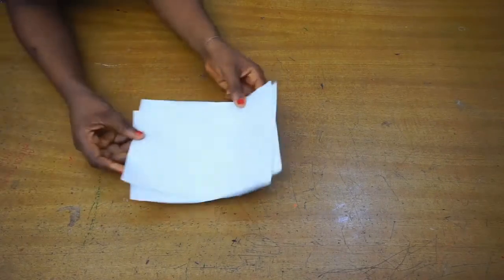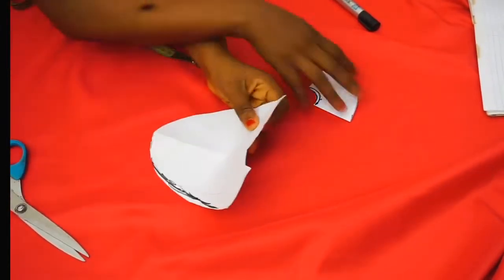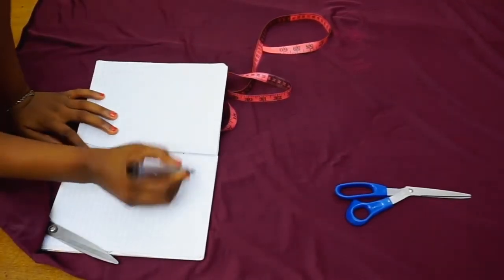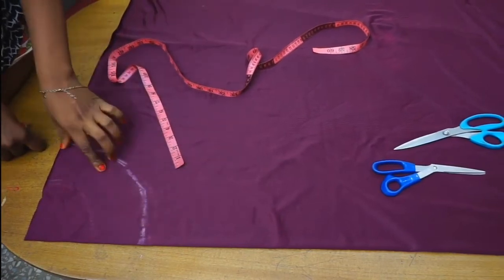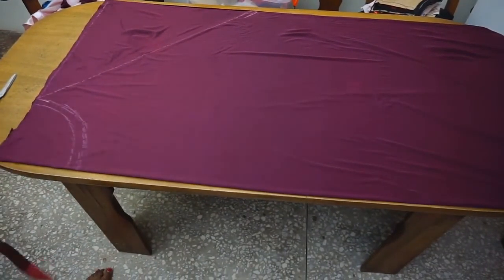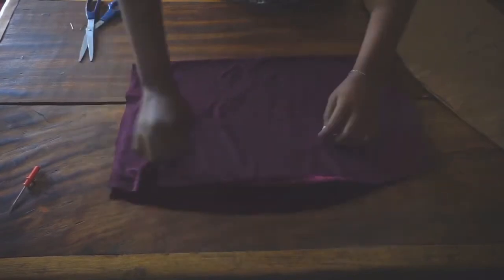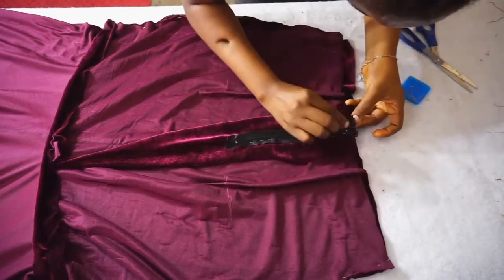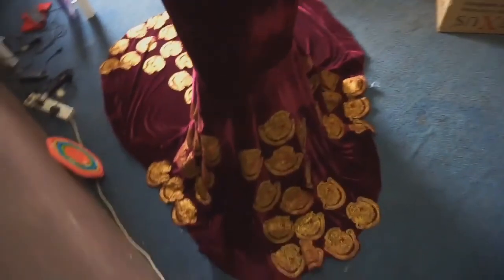How to cut and sew circle flare train with tail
Hi
In this video you will learn how to cut and sew circle flare train with tail

 xoxo